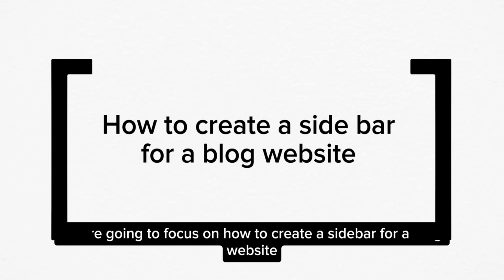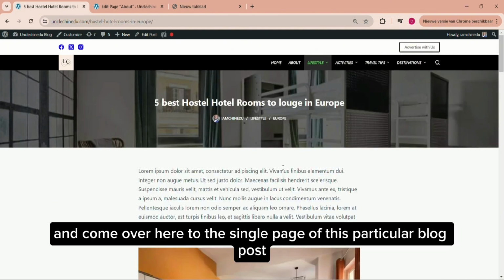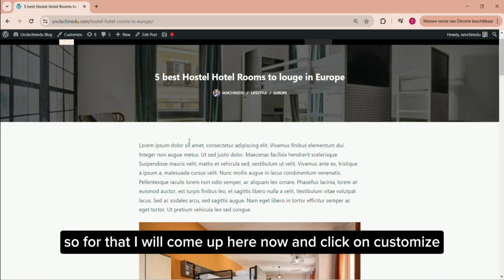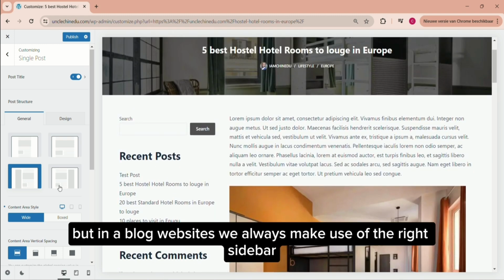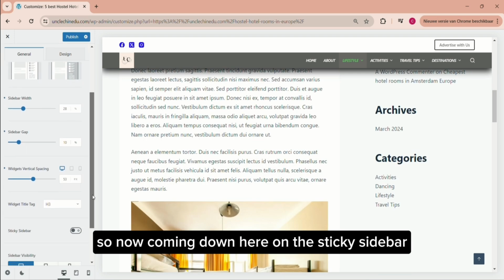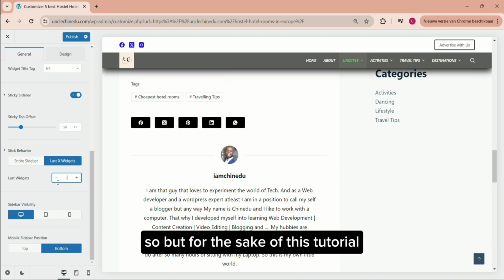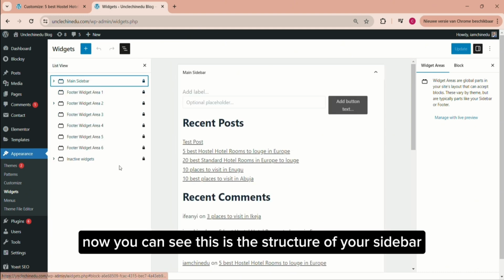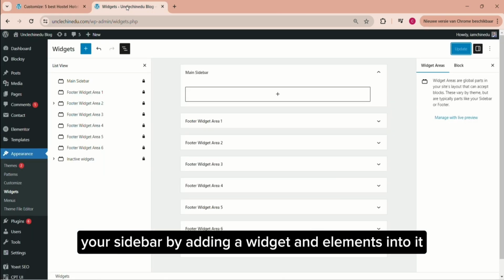How to Create a Blog Sidebar (beginners Tutorial)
How to create a blog side bar.  So as you are planning to create a stunning blog website with  wordpress, So in this blog side bar video tutorial,  I will show you How to design and create a professional side bar for your wordpress blog website - Weather you are a beginner in wortdpress or that you have known your in sand out in wordpress blog website design, This video is for you.

This step by step  video tutorial of how to create a side bar for a blog site, will help you in knowing how to customize a good looking professional wordpress blog website and a responsive one indeed.

📌 In This Video, You’ll Learn:

how to create a side bar for a blog site

Why sidebars matter for blog usability and navigation

Planning your sidebar content: what to include and why

Creating a sidebar layout using wordpress

Tips for maintaining a clean and minimal design

✅ Perfect For:

Beginners learning front-end design

Bloggers customizing their own site

Developers building blog themes or templates

💬 Got a question or want to show off your sidebar design?

Let me know if you'd like an alternate version for WordPress, page builders (like Elementor), or specific blog niches like travel, tech, or fashion.